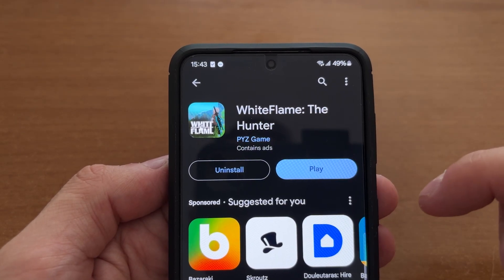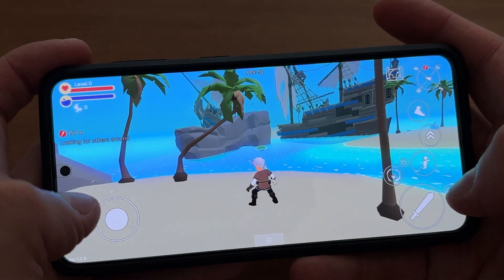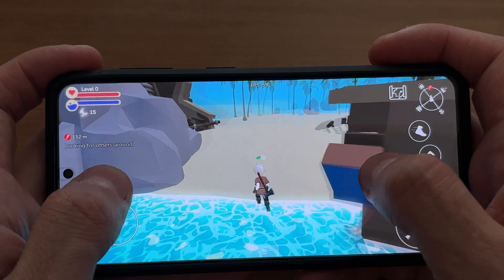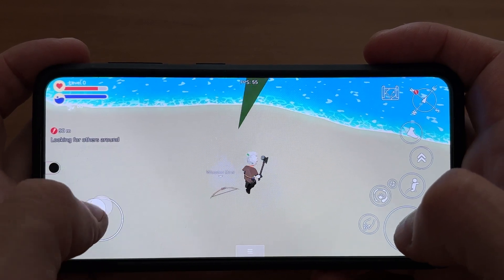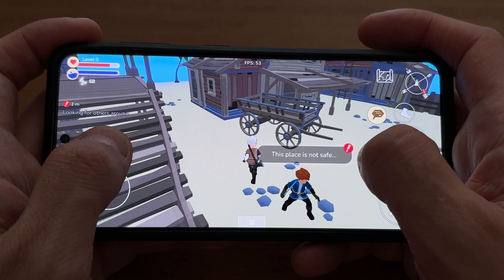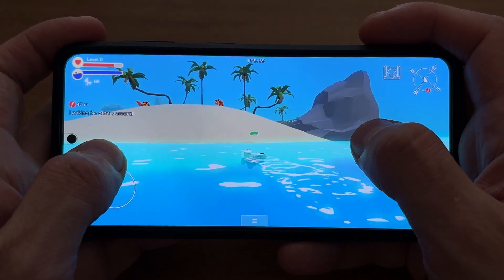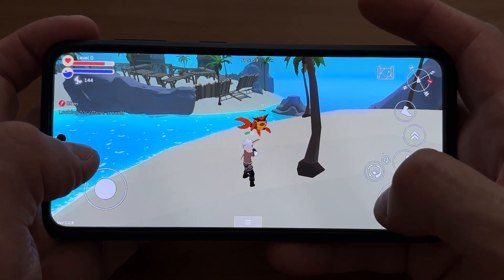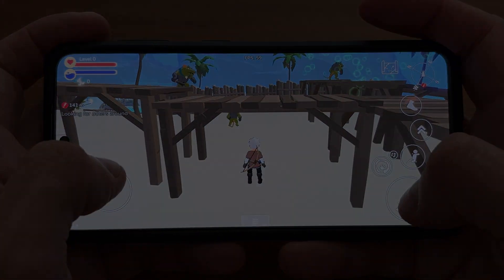WhiteFlame The Hunter - Gameplay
WhiteFlame: The Hunter